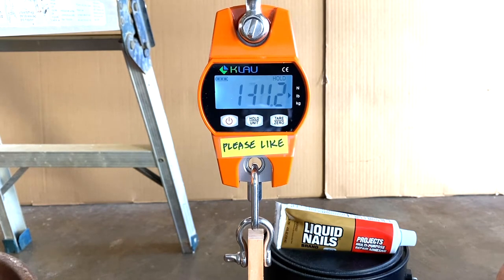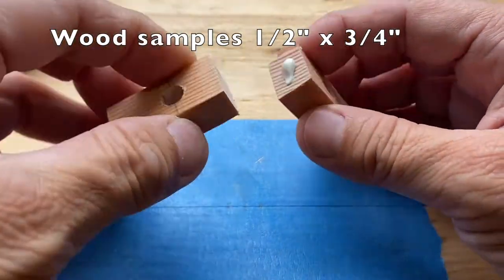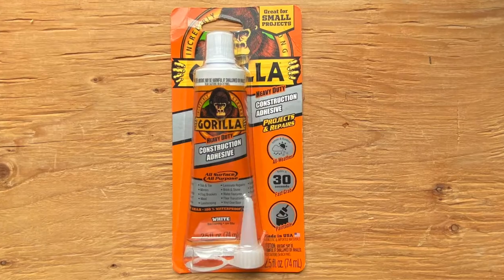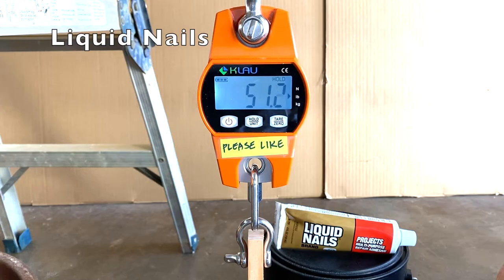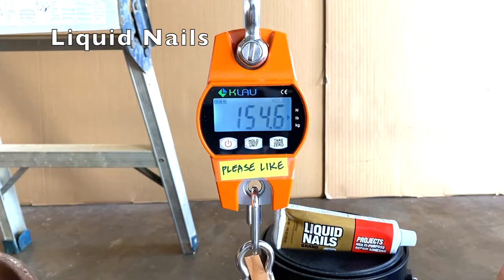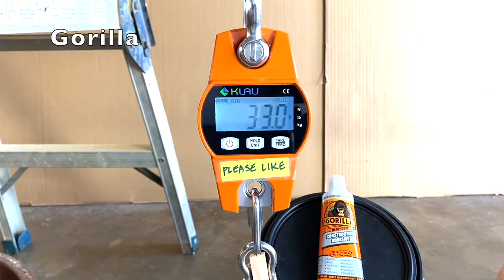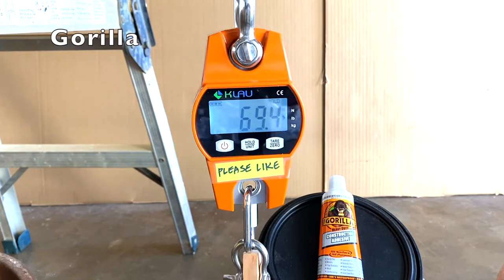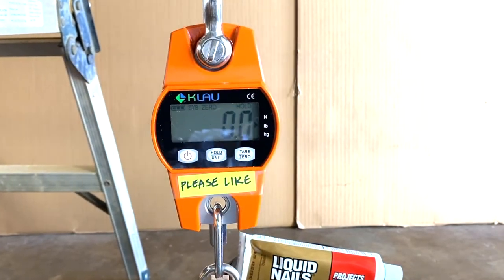Strength Tested - Gorilla vs Liquid Nails Construction Adhesives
I tested the strength of Gorilla and Liquid Nails construction adhesives.  Is Gorilla construction adhesive stronger than Liquid Nails construction adhesive?  See which came out on top.

Gorilla and Liquid Nails construction adhesives are available at Amazon...
Liquid Nails...